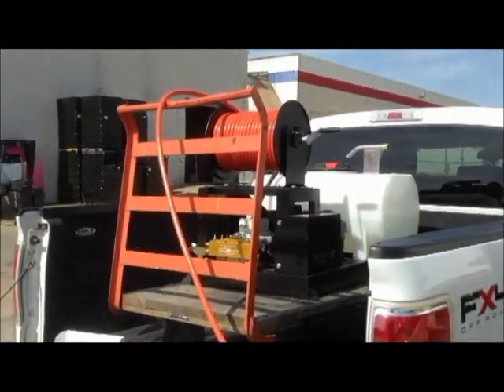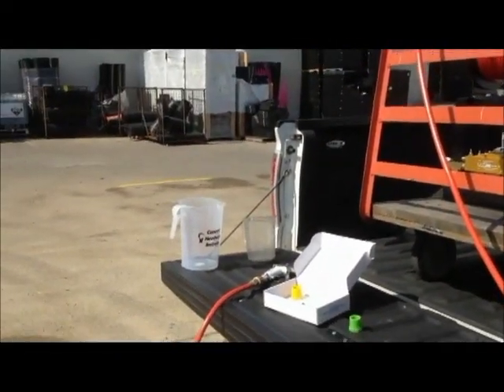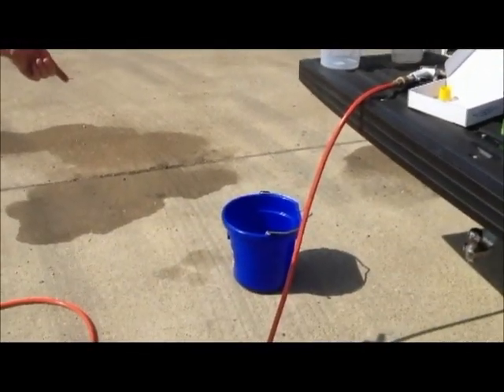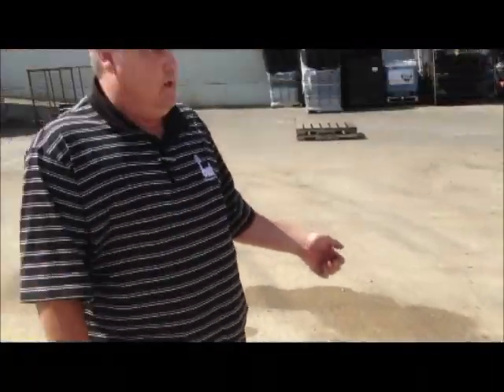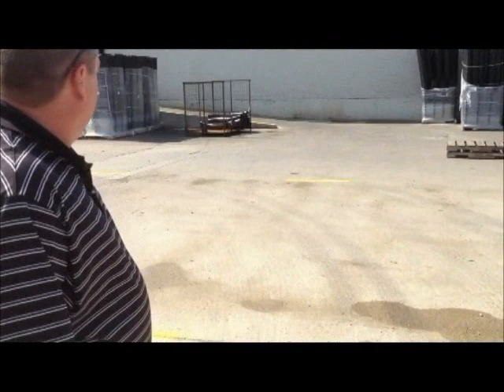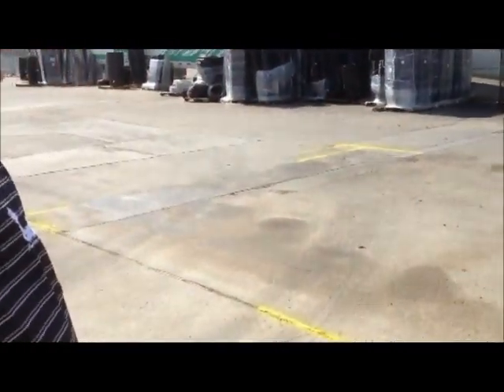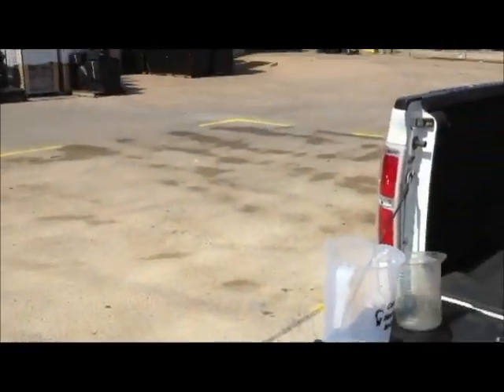Calibrating a Sprayer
How to calibrate a sprayer